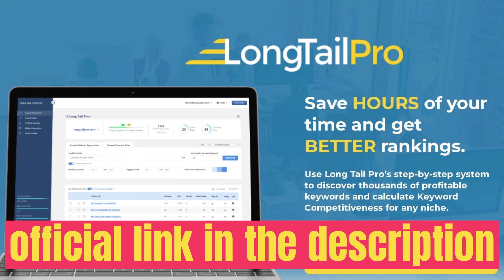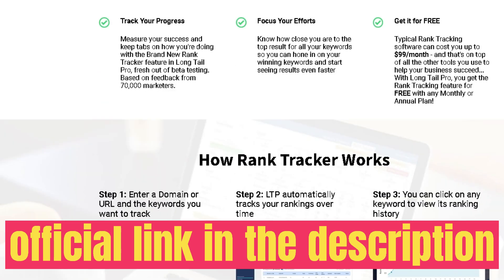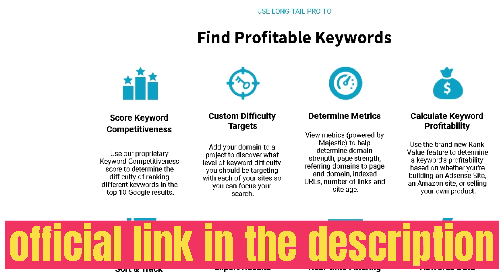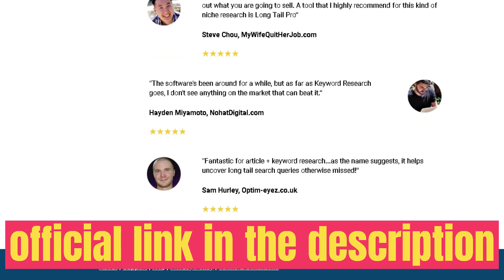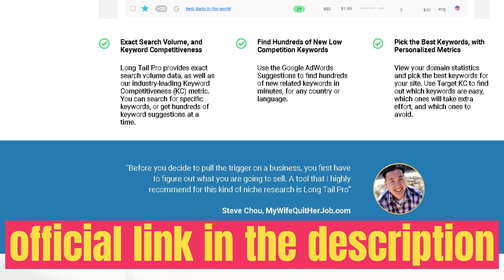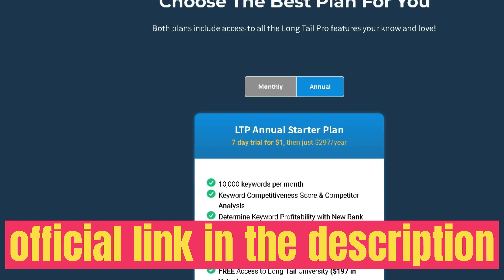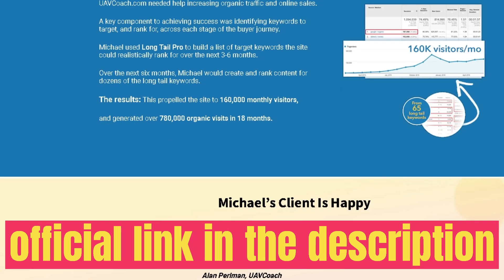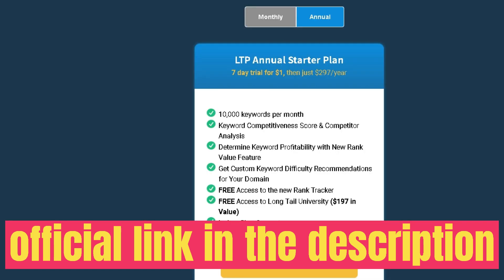LONG TAIL PRO Review Update Appsumo LTD 2023(((BEWARE!!!)))-HONEST REVIEW LONG TAIL PRO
We also discuss:
Longtail pro lifetime deal
Longtai Pro plans and priicng
Longtail pro tutorial and review
How to find keyword using longtail pro

Are you looking for an all-in-one keyword research tool that's simple to use? Look no further than Longtail Pro! In this review, I'll show you all the features of Longtail Pro and how it can help you find profitable keywords.

If you're new to keyword research or want to improve your current methods, then you need to check out Longtail Pro! It's the best all-in-one keyword research tool available online, and it's offered at a discounted price for a limited time only! Act fast and check it out today!